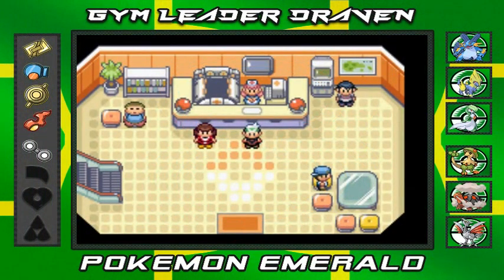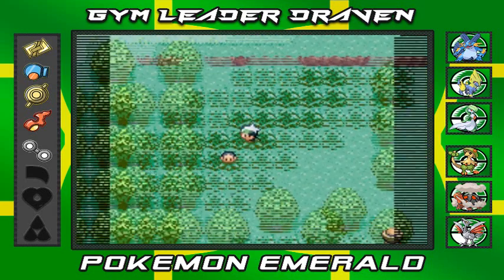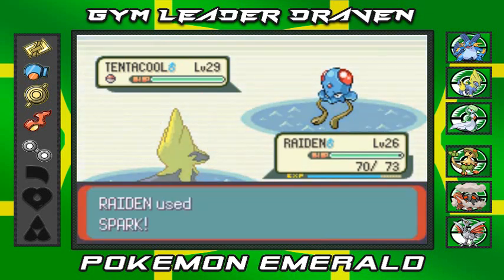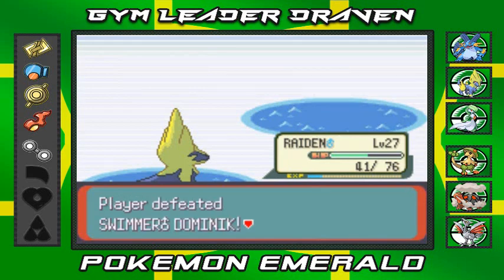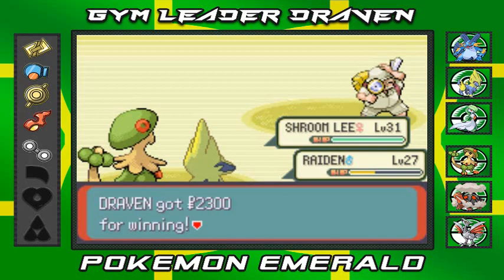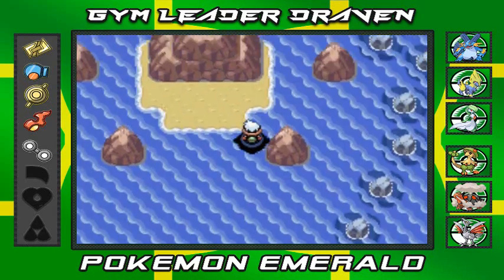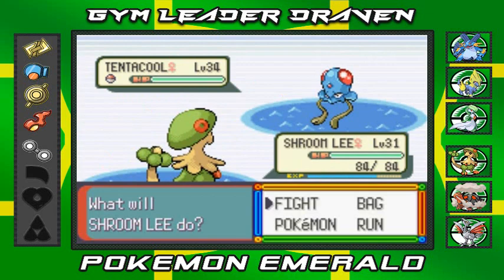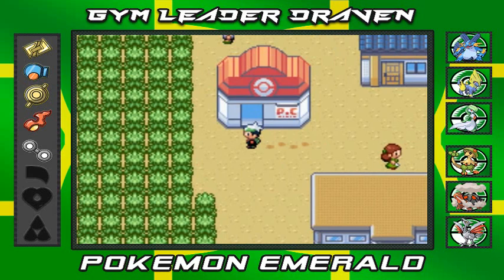Pokemon Emerald Walkthrough Part 31: Time to Surf the 1 Seas lol!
After defeating our dad for our 5th badge, we finally take this time to surf one of  the few season Hoenn has to offer!